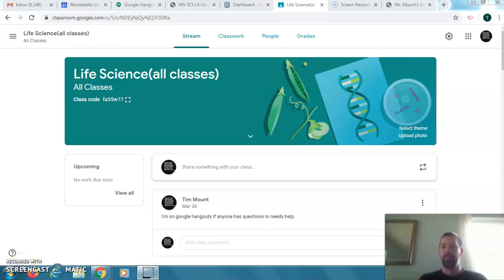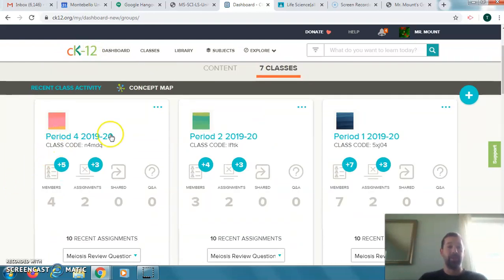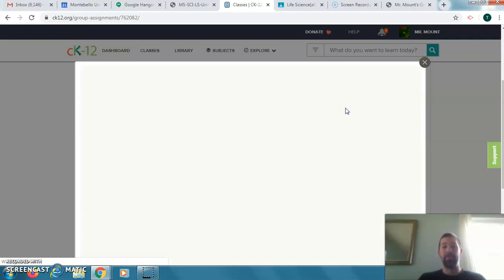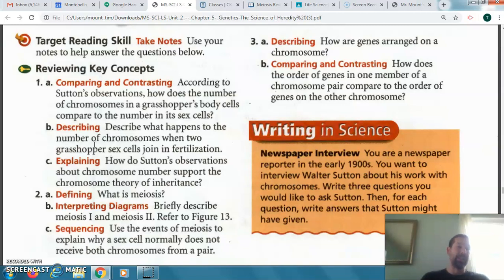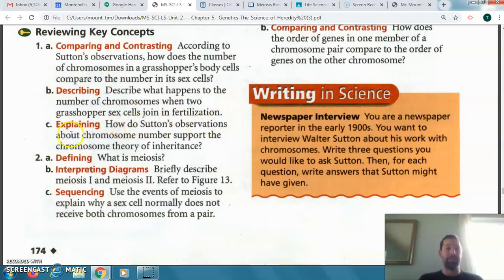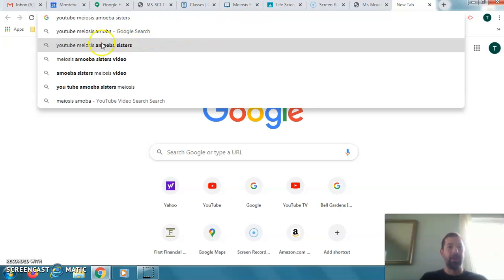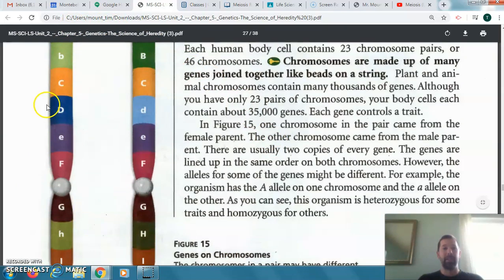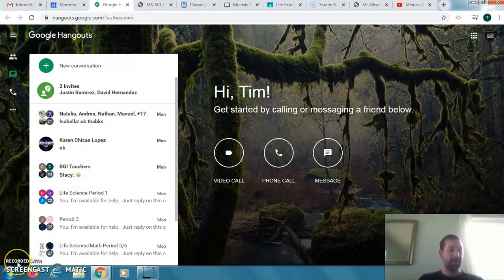Meiosis review questions answers 3 31